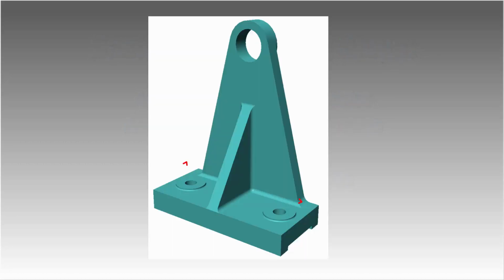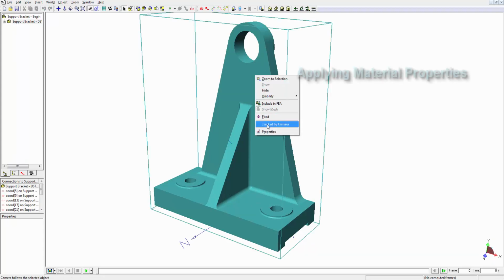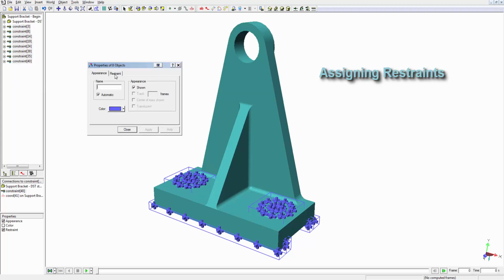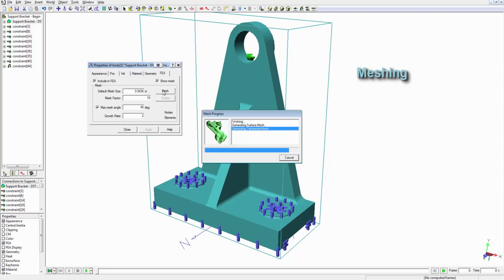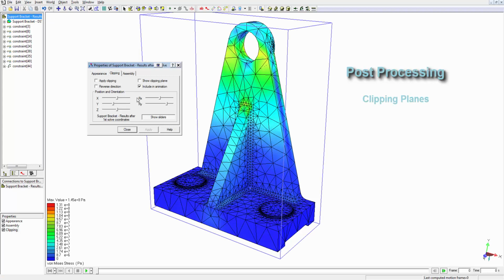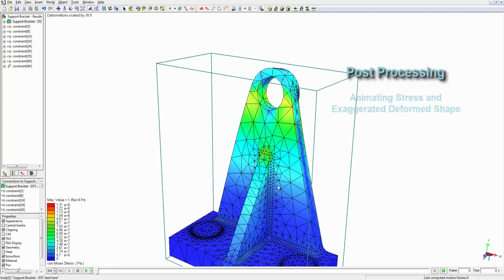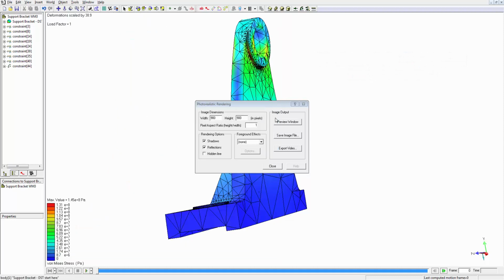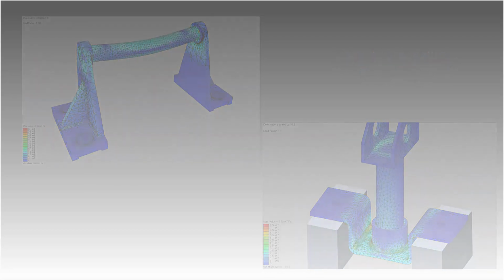ZW3D FEA Introduction video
FEA simulation in ZW3D